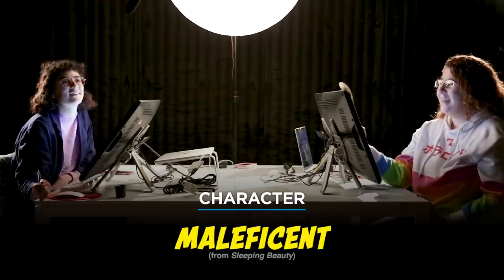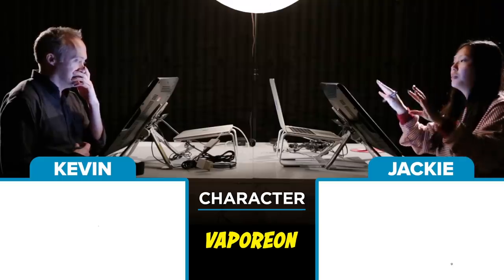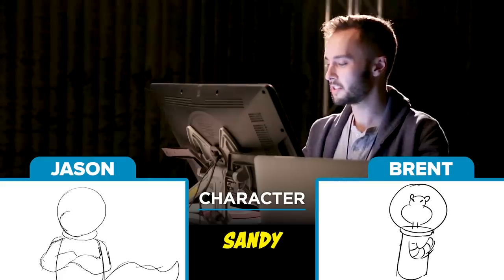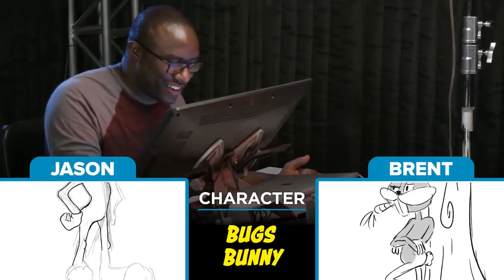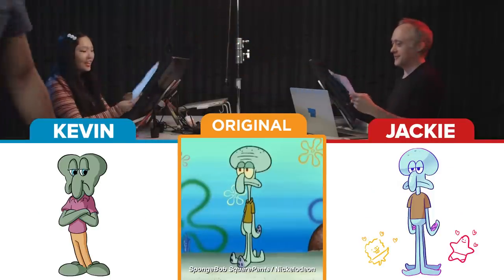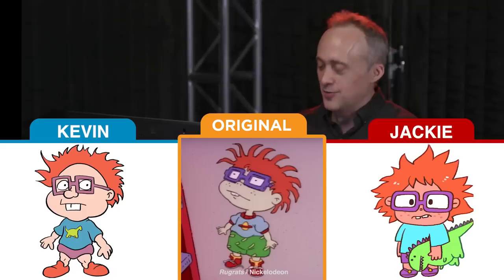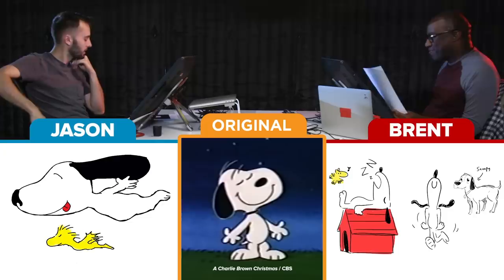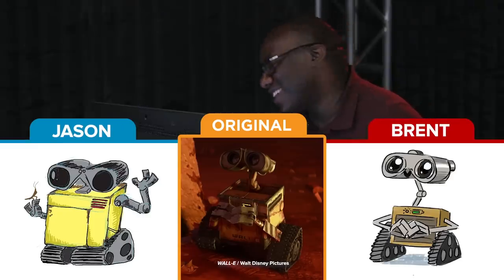Draw-Off Marathon #1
Relive some of the best moments from the Draw Off Gang with this Season 1 Marathon!
Replay the live chat to see Kevin & other special guests answer questions!

This video was filmed before shelter-in-place orders were announced. BuzzFeed employees are now practicing social distancing and sheltering in place. We encourage everyone to do the same.

MUSIC

EXTERNAL CREDITS